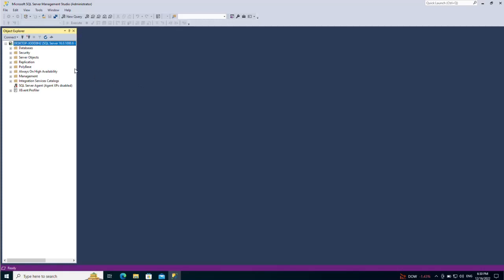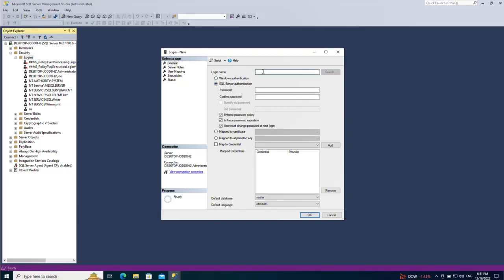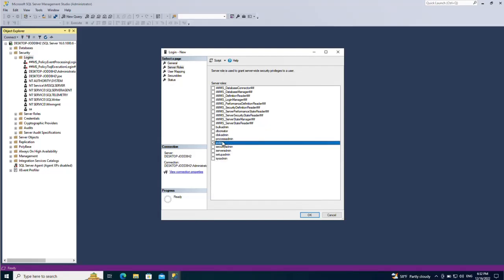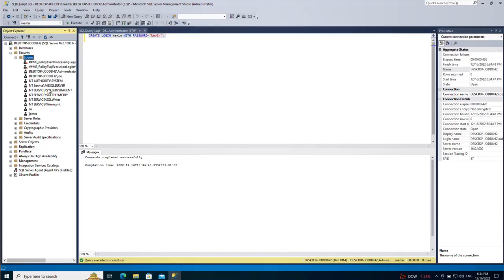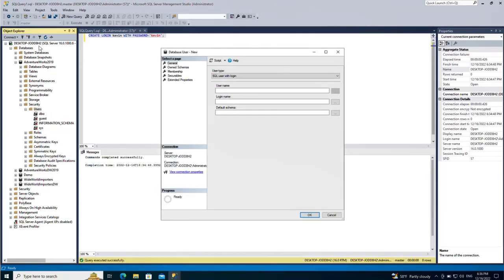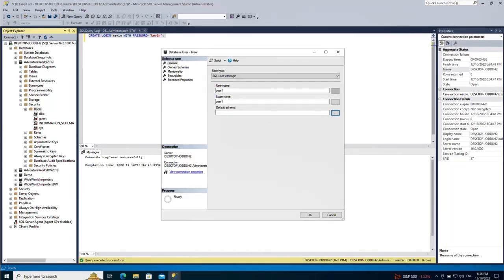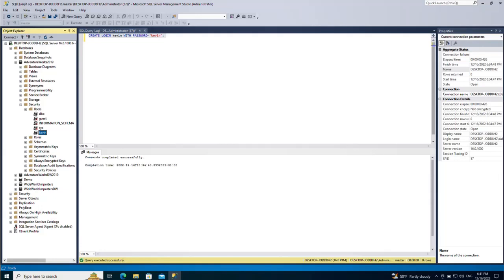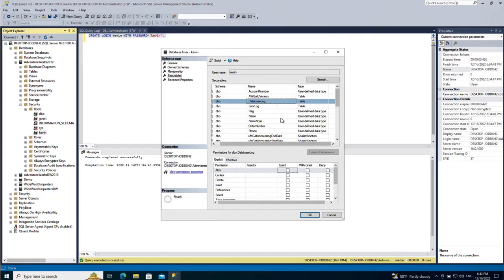How to Create Logins, Users and manage Permissions in SQL Server